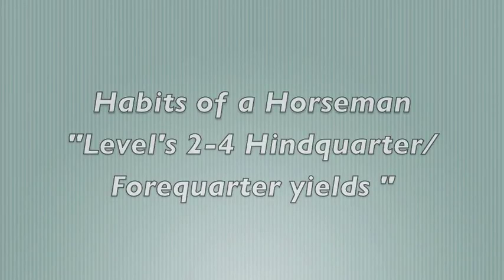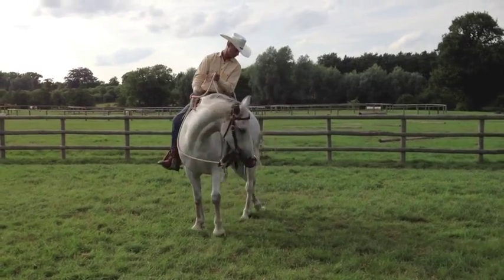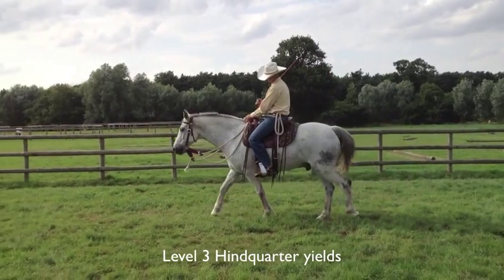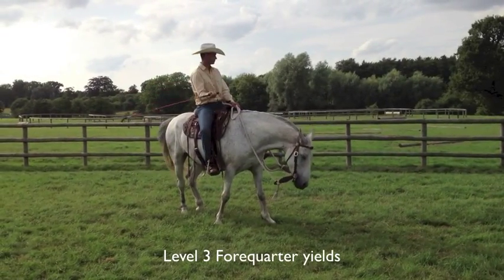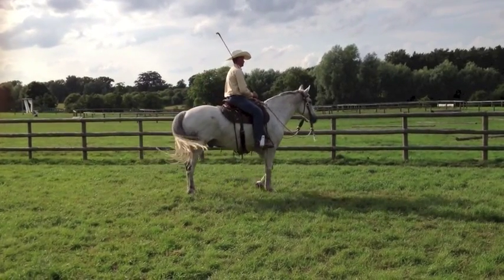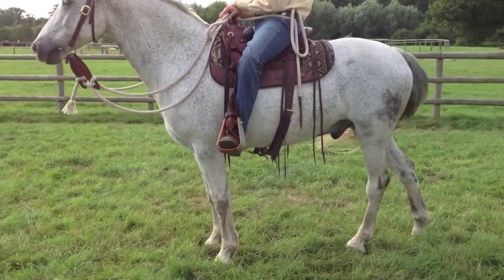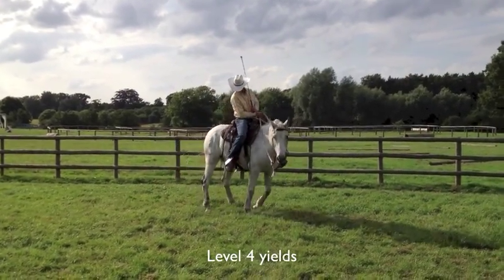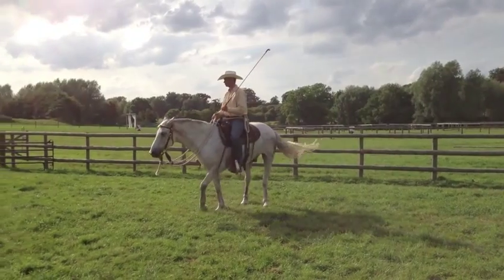Habits of a Horseman - "Level's 2-4 Hindquarter and Forequarter yields"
Ryan Rose demonstrates how to do hindquarter and forequarter yields at level's 2-4 quality.